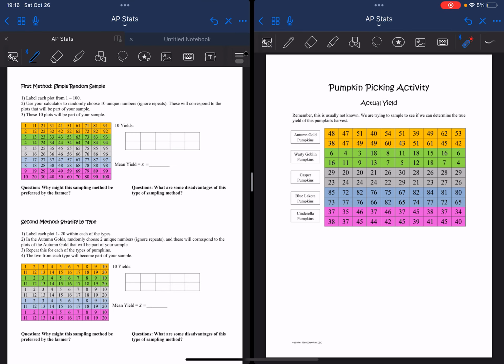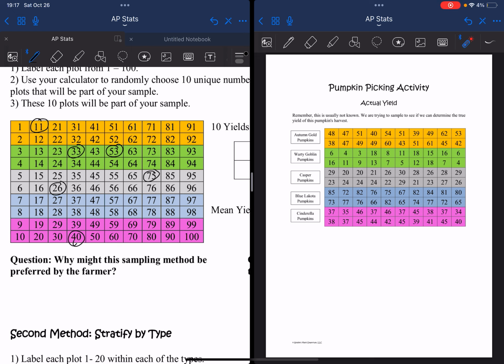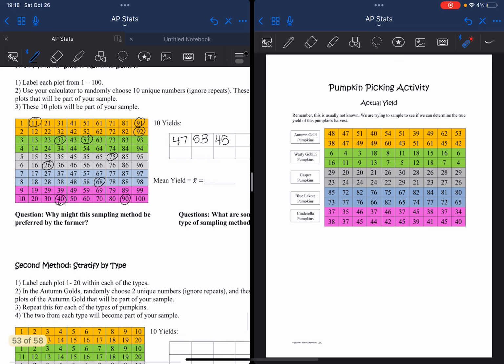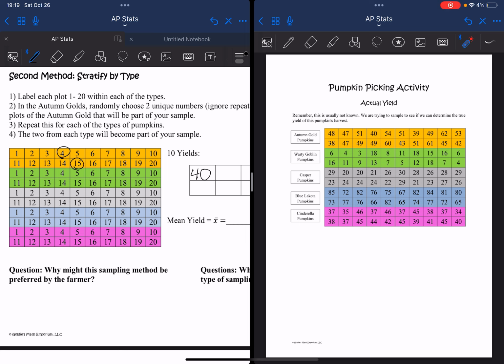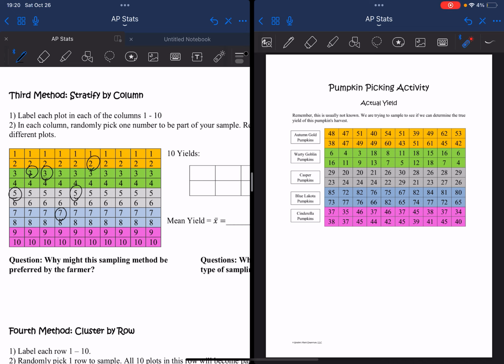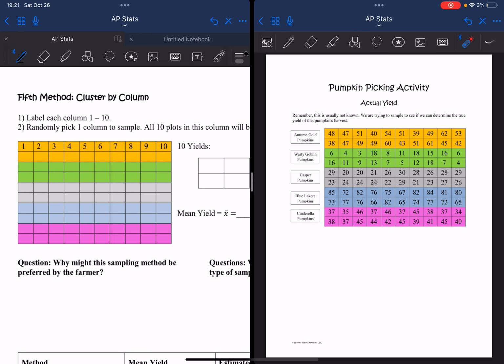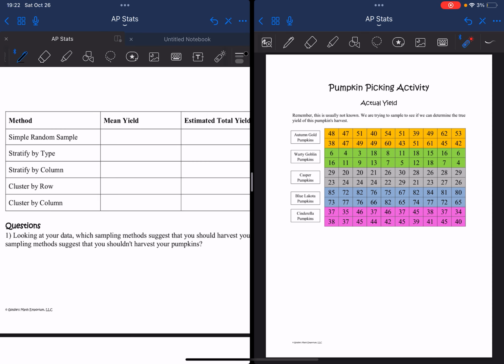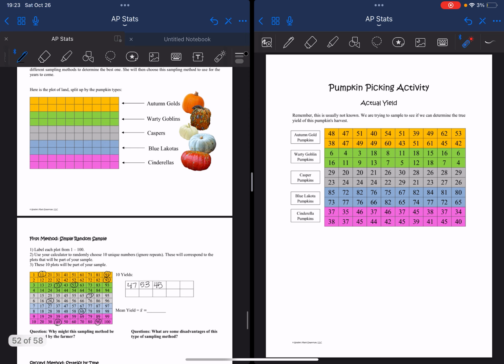AP Dual Statistics - Pumpkin Activity Lab Explanation